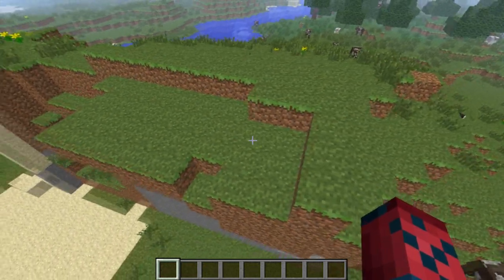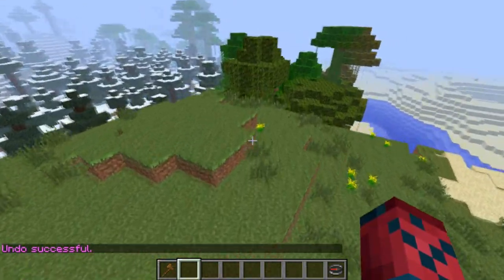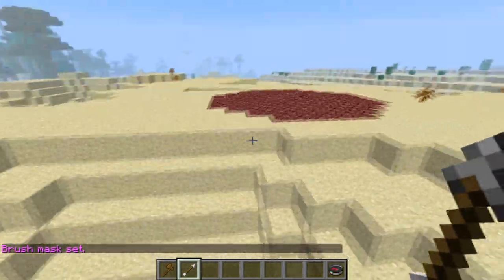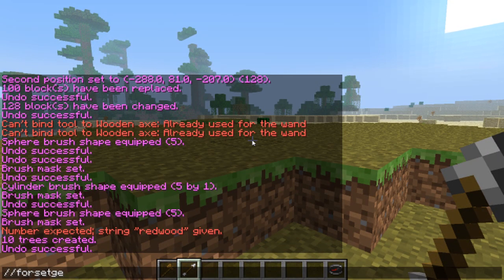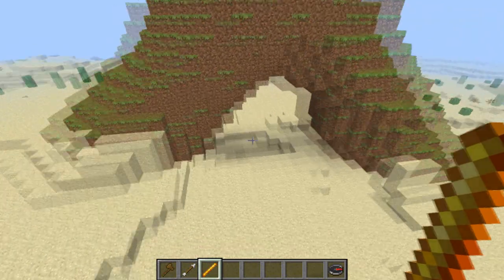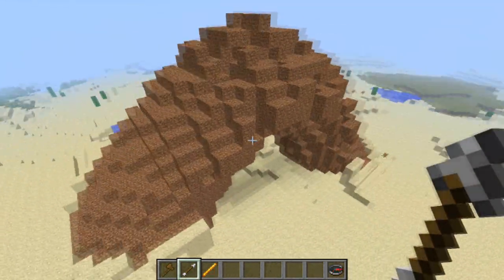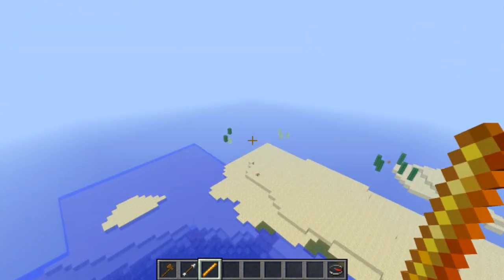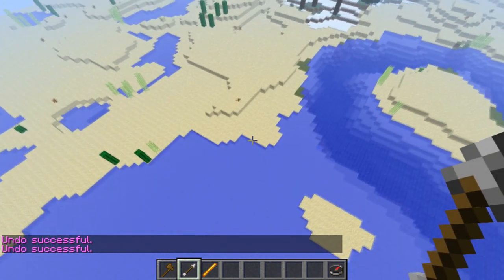Minecraft: World Edit tutorial